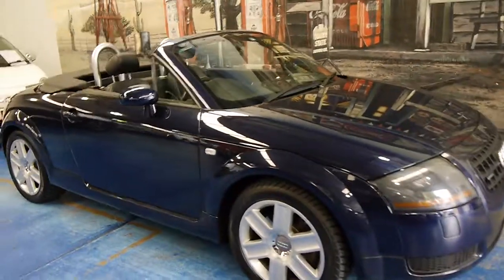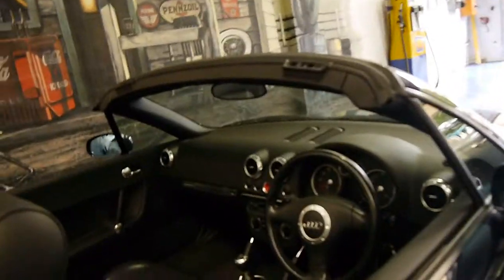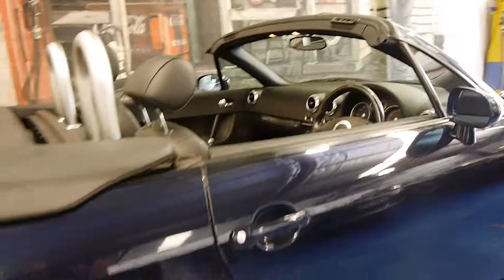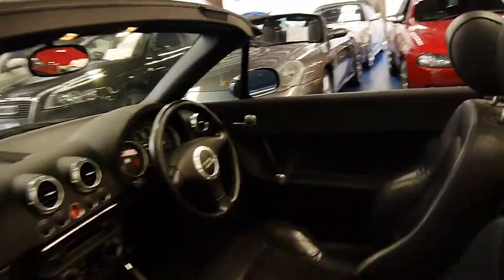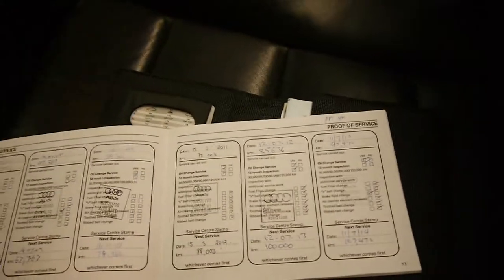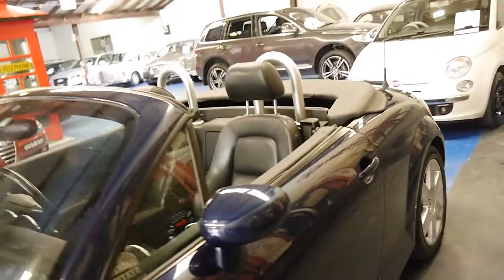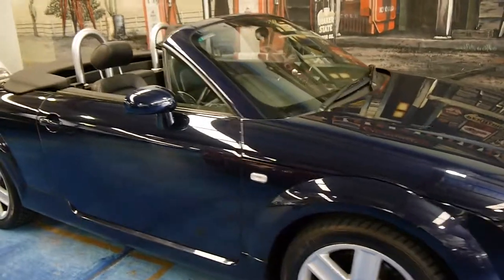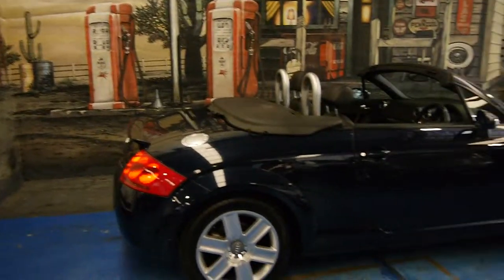Audi TT Convertible